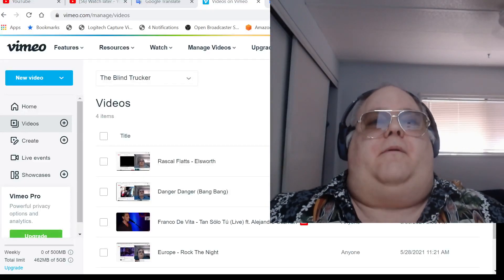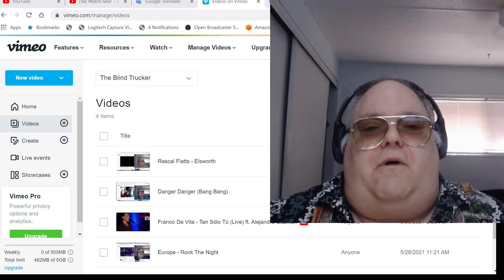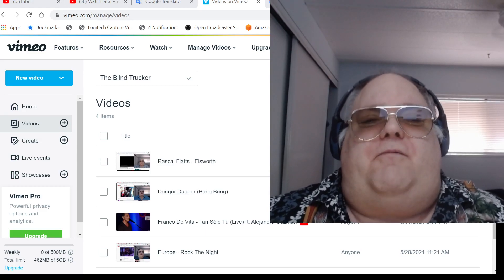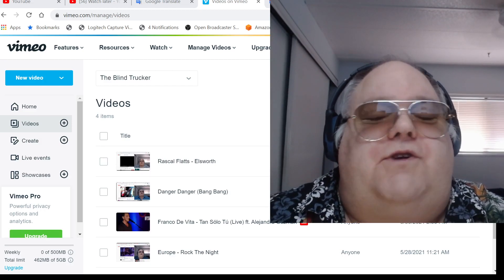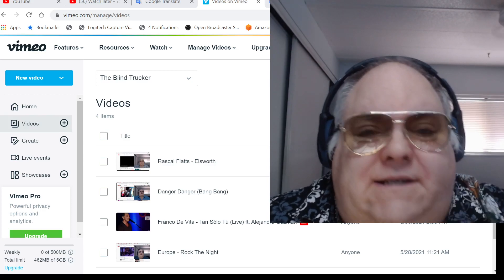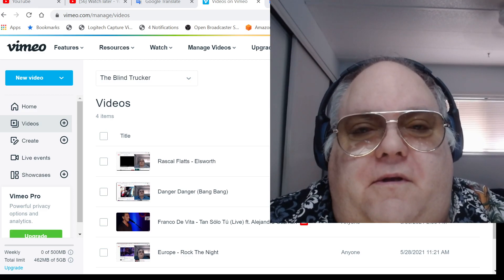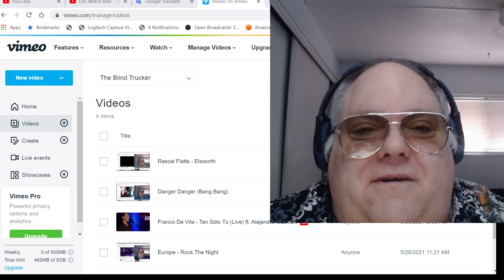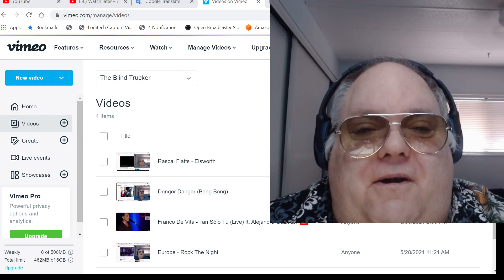Intro/React/Gift for everyone who has been on this incredible journey with me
Rascal Flatts - Elsworth Live
Copy Link;